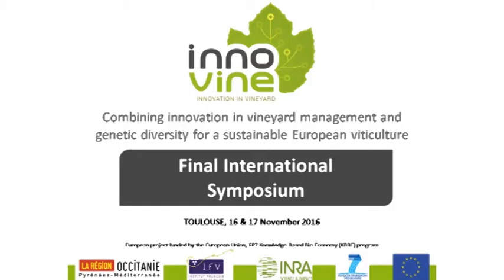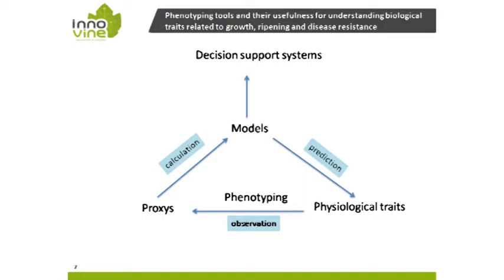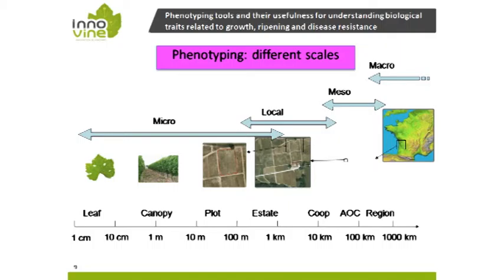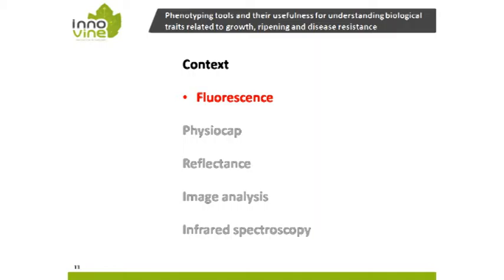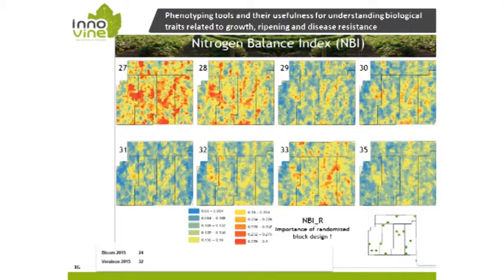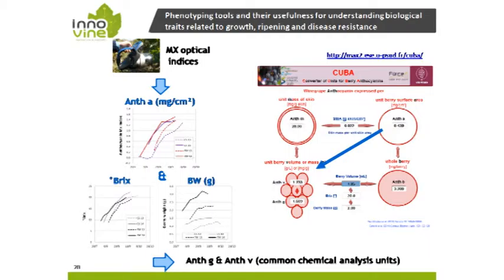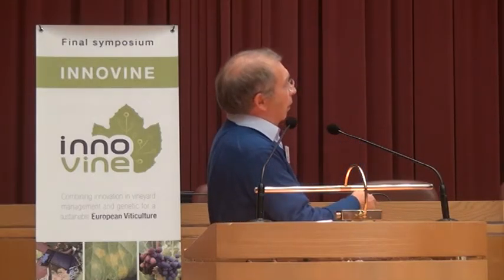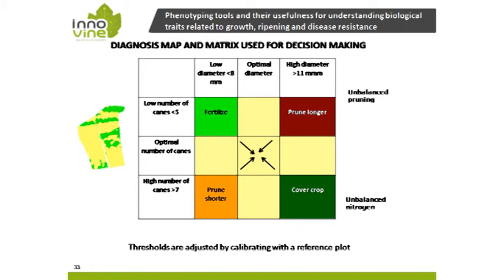Innovine: Phenotyping tools and usefulness for understanding biological traits growth and disease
Serge Delrot (INRA) presentation on phenotyping tools in Innovine final Symposium